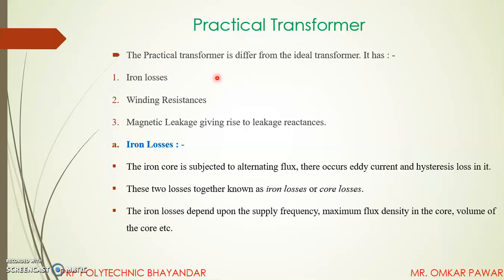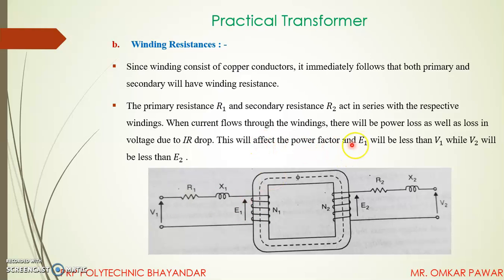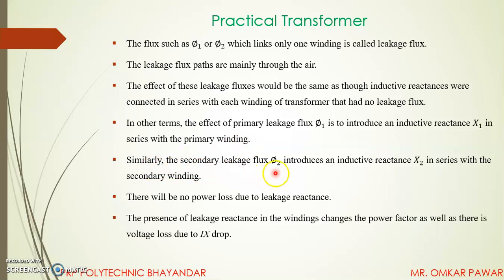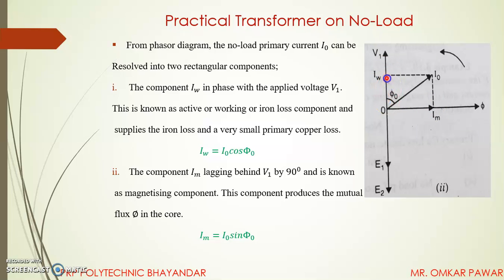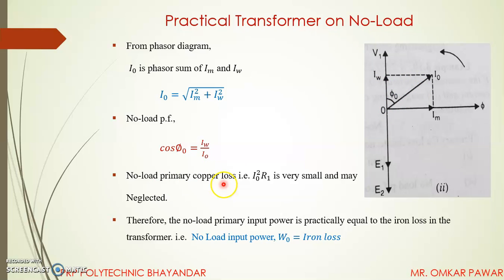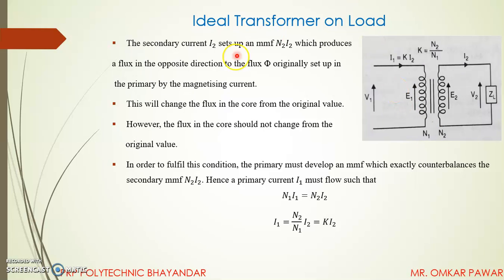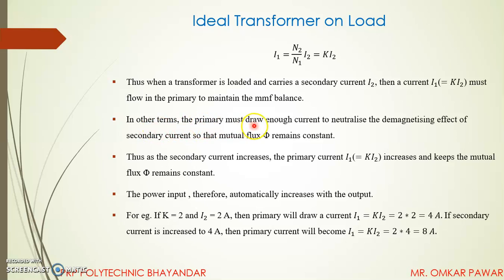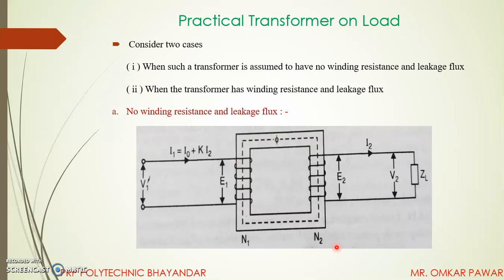CNE EE4I 22418 CHAPTER 3 LECTURE 3